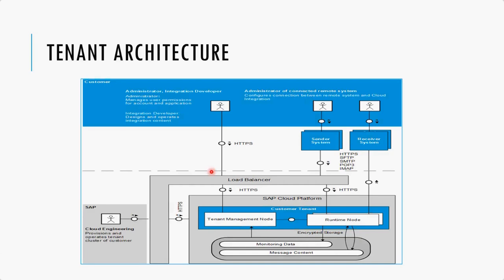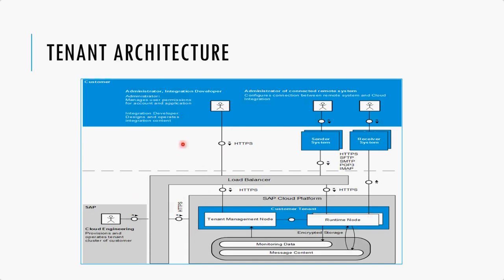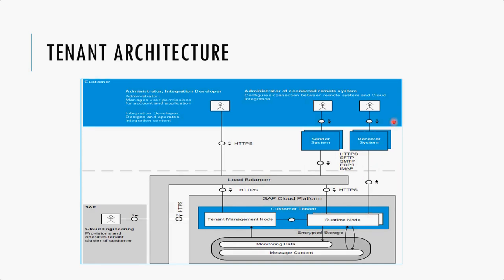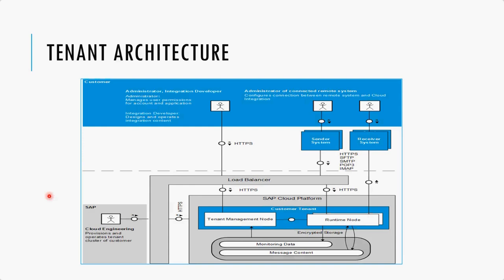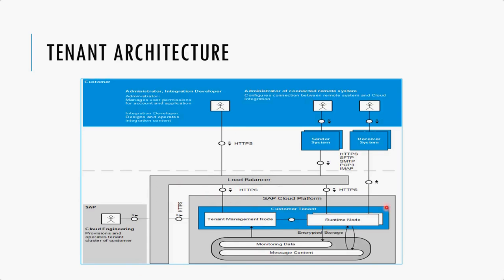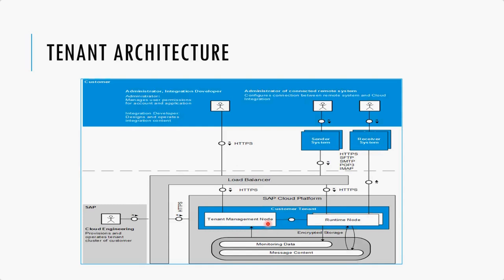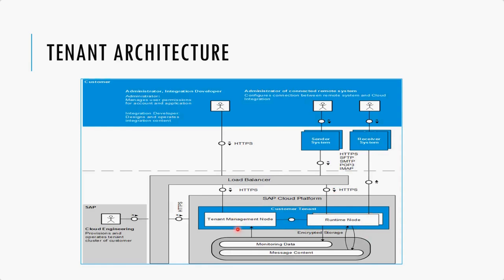SAP CPI Tenant Architecture | Sender System | Receiver System | HTTPS | Load Balancer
This video helps to Understand about SAP CPI Architecture in Detail